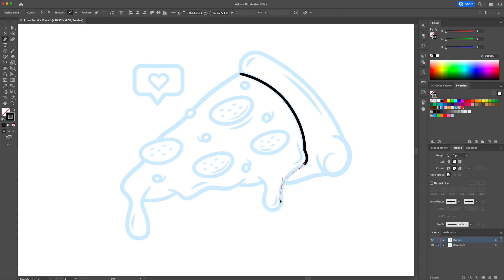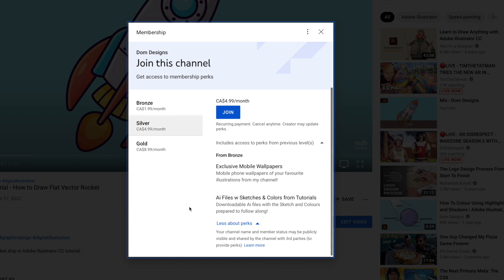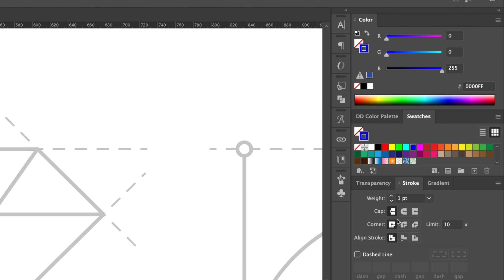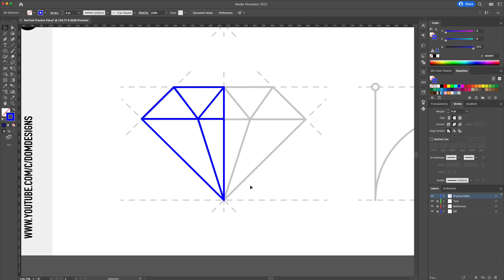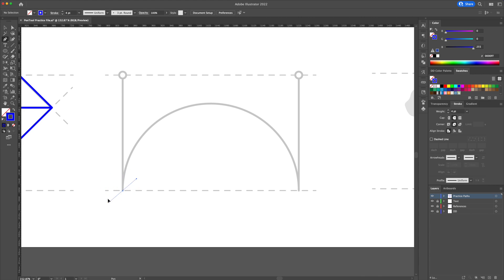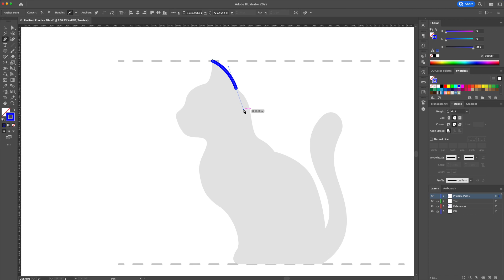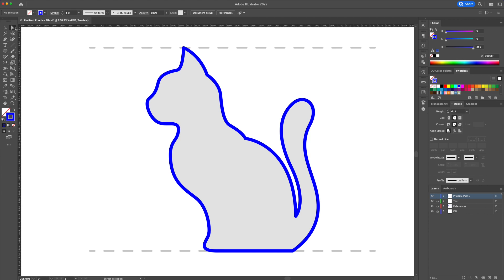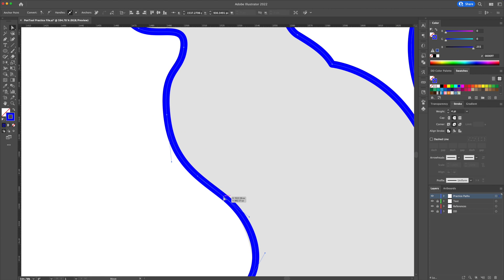How To Use The Pen Tool Like A Pro | Illustrator Tutorial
The ultimate beginner Pen Tool tutorial in Adobe Illustrator CC.

In this step by step tutorial video, you will learn to master the basics of the most powerful tool in Adobe Illustrator which is the Pen Tool. Master this tool, and you basically can draw any vector illustration.

I will teach you step by step how to create straight lines, curved lines and more complex illustrations using what we learned.

Bronze
- Mobile Phone Wallpapers
- Icons

Silver
- Sketch file with colour palette already picked out for you
- Mobile Phone Wallpapers
- Icons

Gold
- Full Ai file with the final illustration to dissect and learn from
- Mobile Phone Wallpapers
- Icons